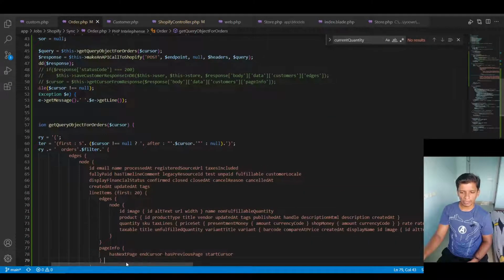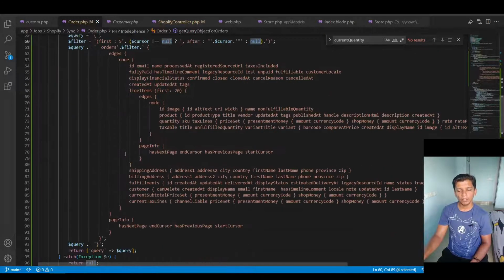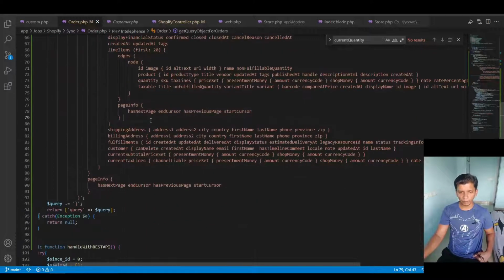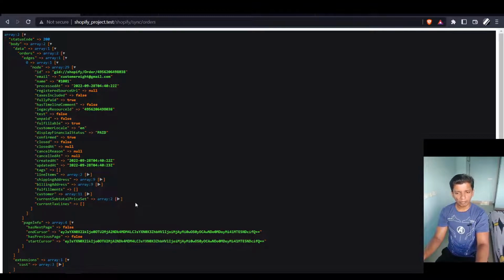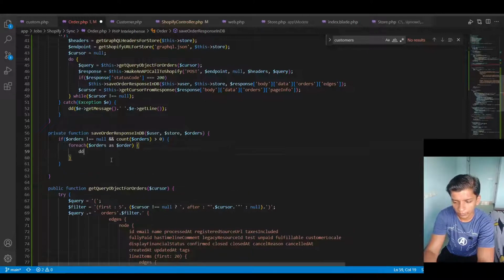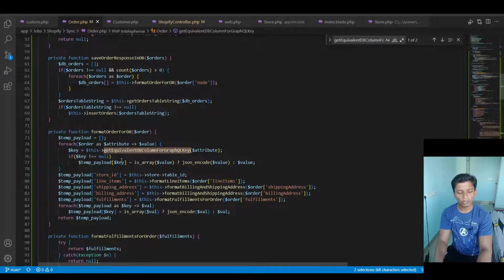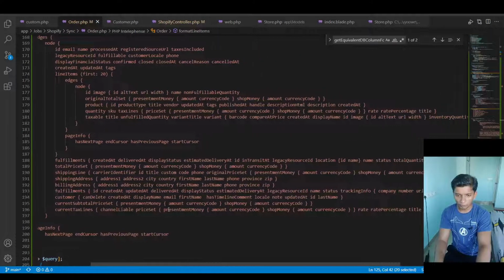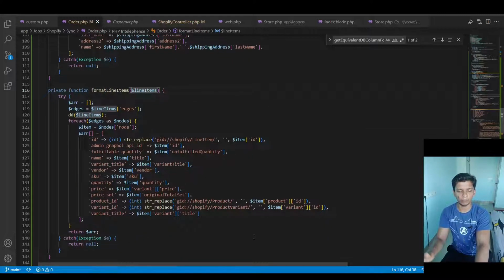Laravel + Shopify GraphQL API - Sync Orders from Store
In this video, I take you through syncing your store order's data through Shopify's GraphQL API.